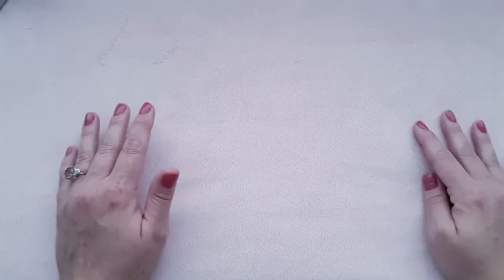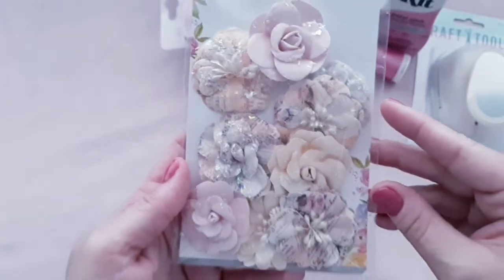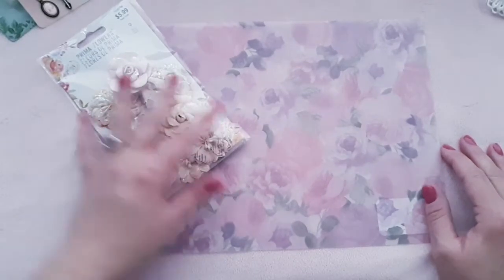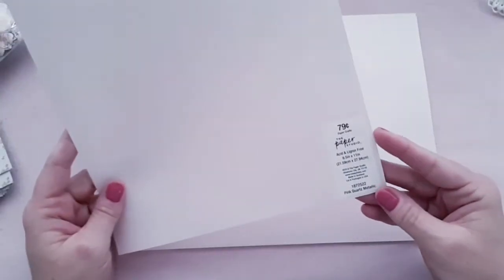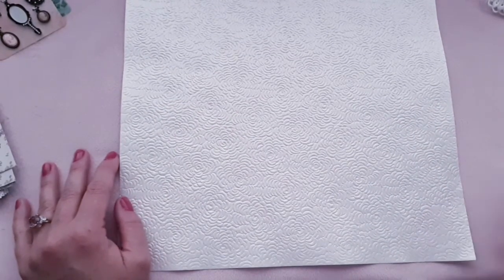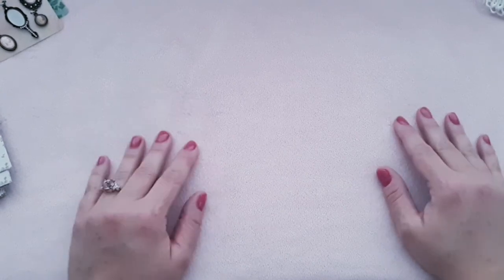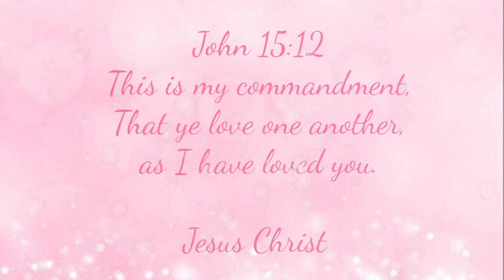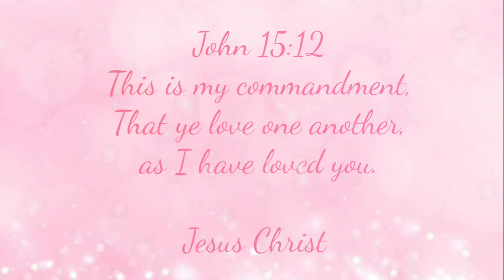Hobby Lobby Haul 💕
Hi and welcome sweeties! I hope you enjoy this crafty haul. 🥳 Happy New Year and God bless you and your families this year with love, health and happiness. 🧚‍♀️